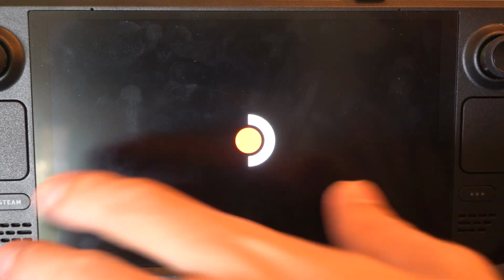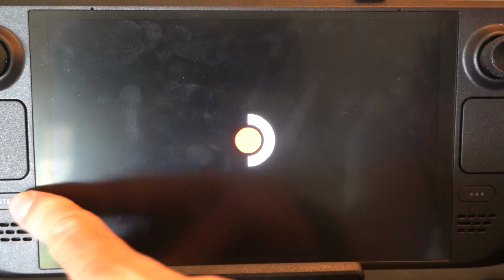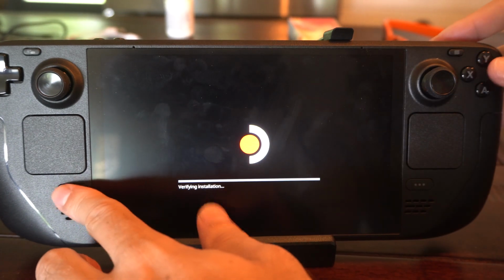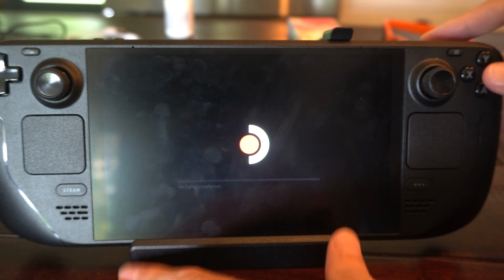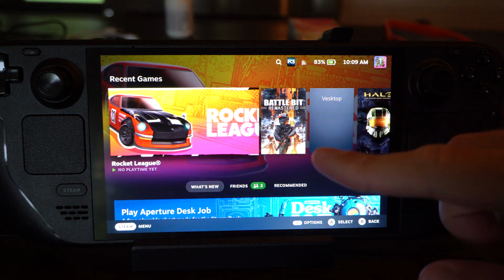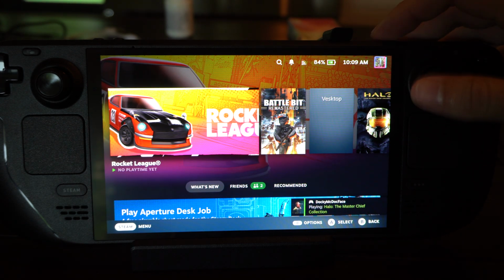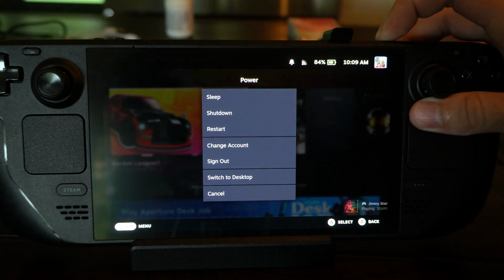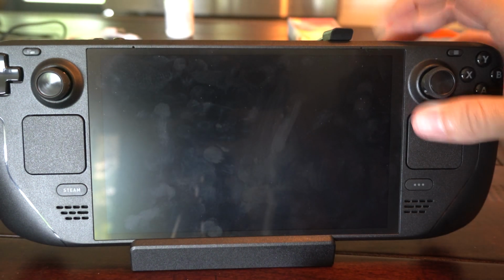How to Fix a Frozen Steak Deck Screen & Restart (Fast Tutorial)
If your Steam Deck screen is frozen and unresponsive, you can force a restart to fix the issue. Here’s how:

Force Restart the Steam Deck:

Press and hold the power button on the top edge of the Steam Deck for about 10 seconds. This will force the device to power off, even if the screen is frozen.
Power It Back On:

After the Steam Deck powers off, wait a few seconds, then press the power button again to turn it back on.
The Steam Deck should boot up normally after this restart. If the issue persists or happens frequently, it might be worth checking for software updates or troubleshooting further.